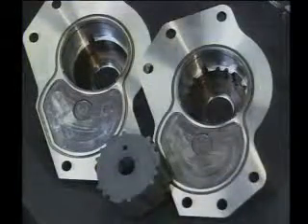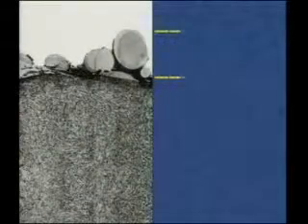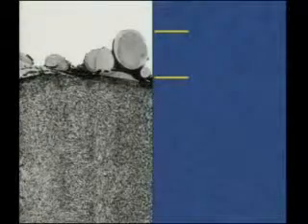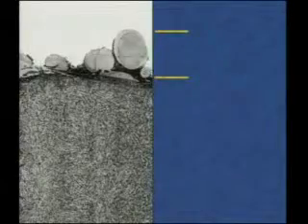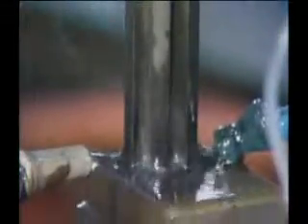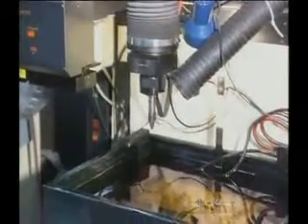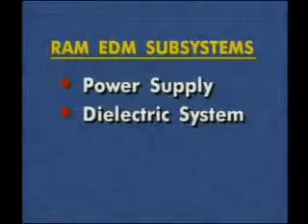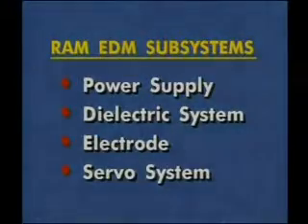5 Electrical Discharge Machini